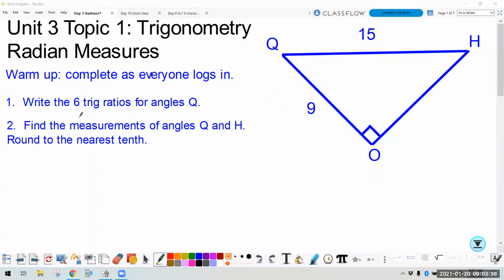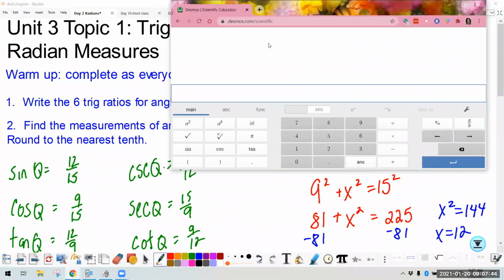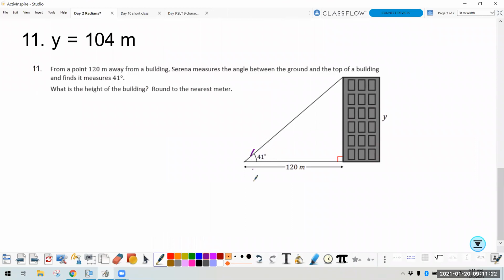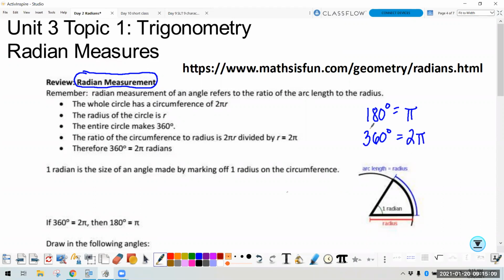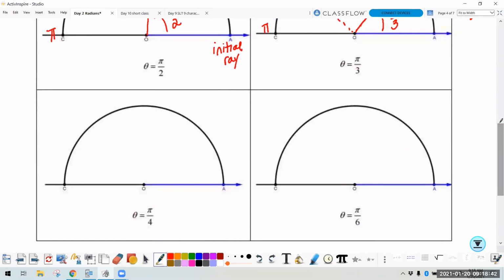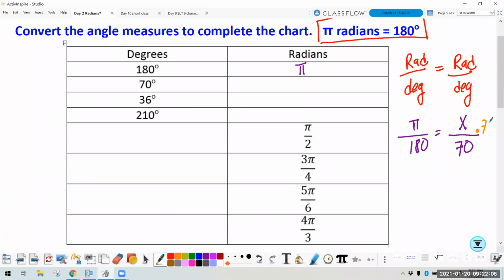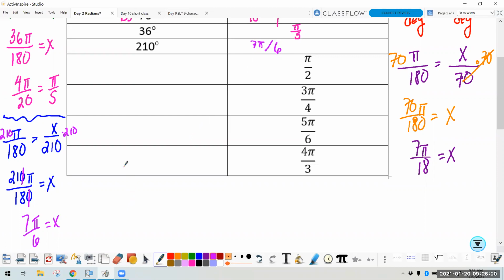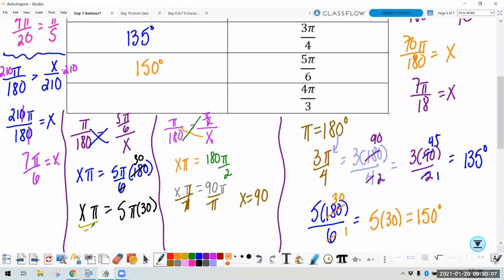U3T1P1 Day 2 Radian Measures